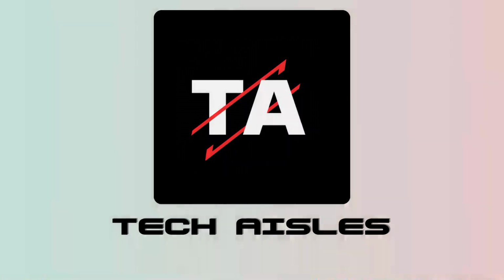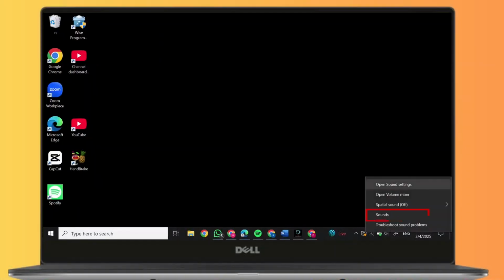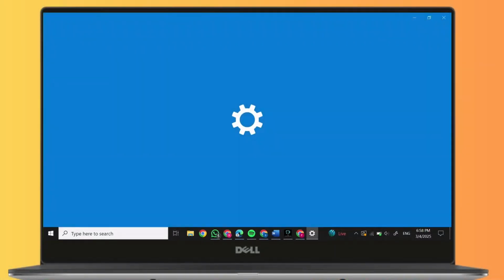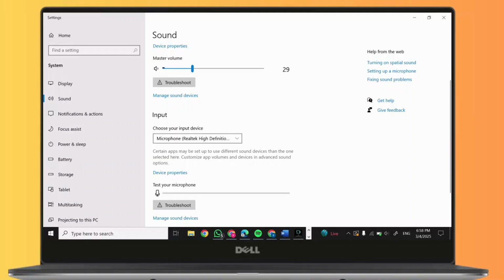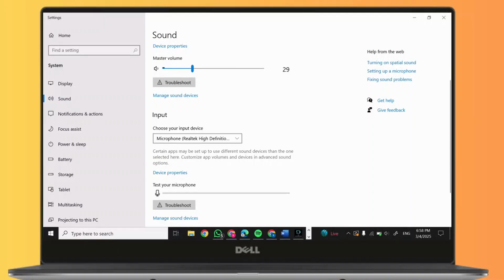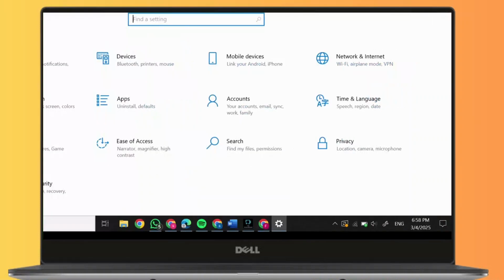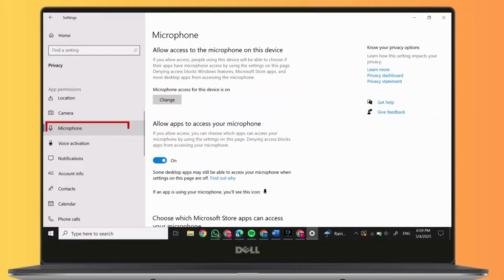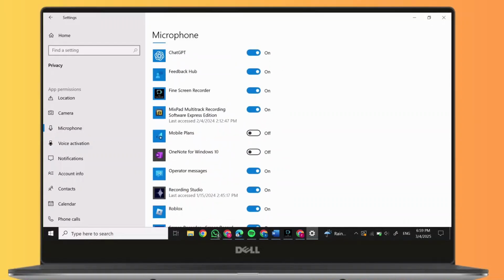How To Fix Microphone Not Working In Windows 11 Full Guide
Welcome to our complete step-by-step guide on "How To Fix Microphone Not Working In Windows 11"! If your microphone isn’t detected, not picking up sound, or simply not working properly on your Windows 11 PC or laptop, this video is for you. We’ll walk you through all the troubleshooting methods, from checking privacy settings to updating drivers, to help you get your mic working again quickly and easily.

What you'll learn:

How to check microphone privacy settings in Windows 11

How to update or reinstall microphone drivers

How to set the default recording device

How to troubleshoot hardware issues with your microphone

How to fix microphone not working in apps like Zoom, Teams, and Skype

How to test your microphone in Windows 11